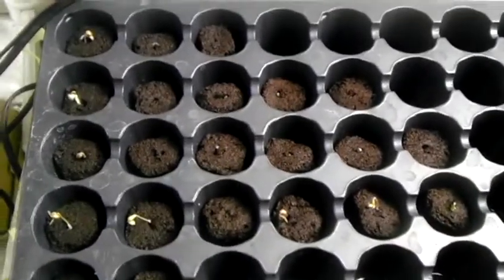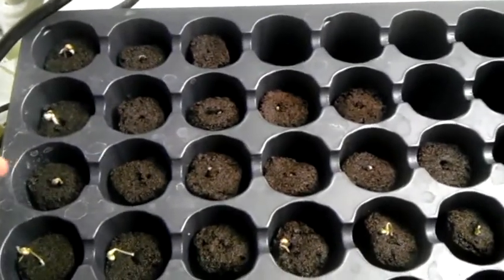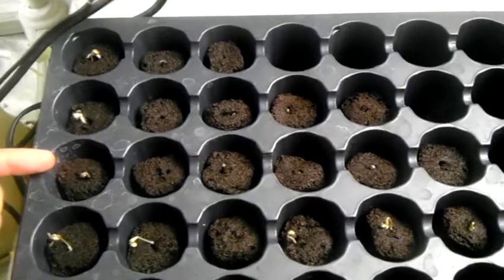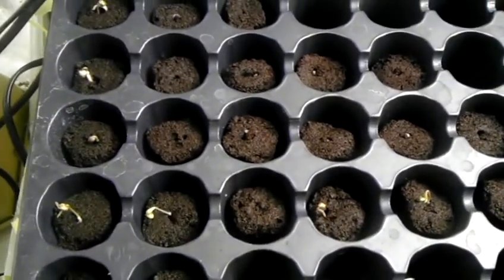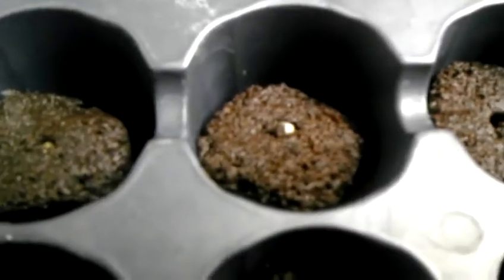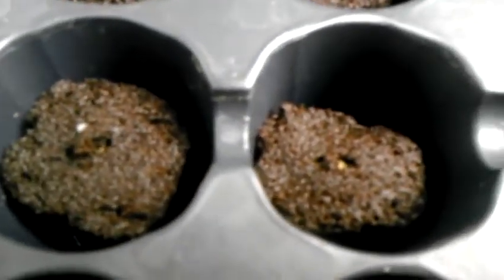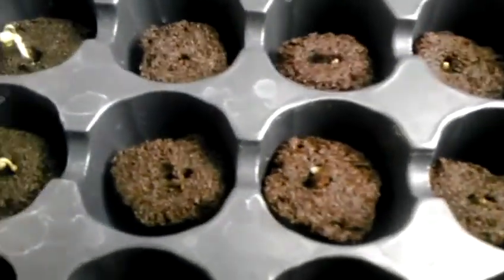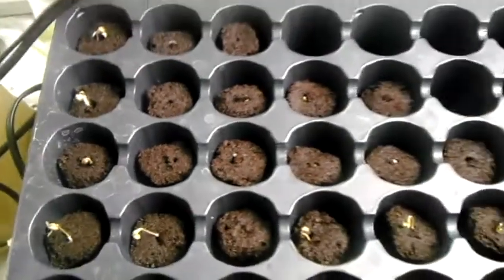Double Barrel OG Day 3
Bean are cracked!!!
Join Dr. Scanderson as he visits the babies in their first day in root plugs.  Sound fun?  IT IS!!!